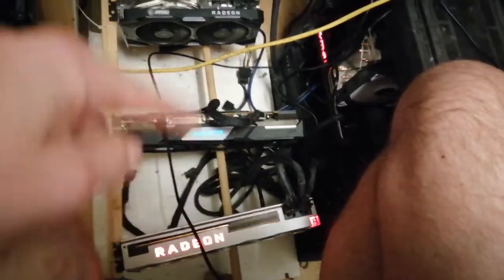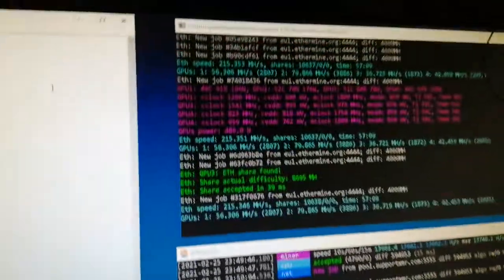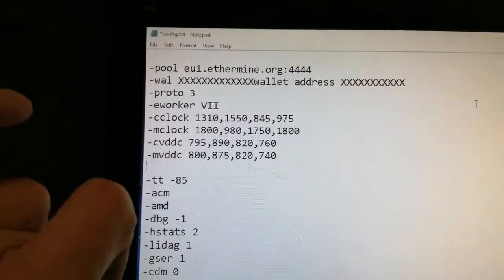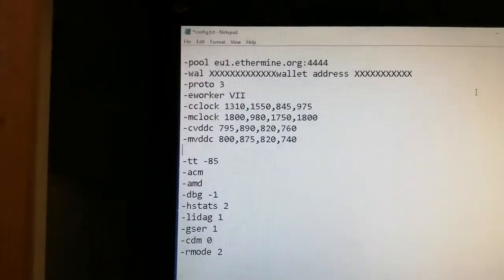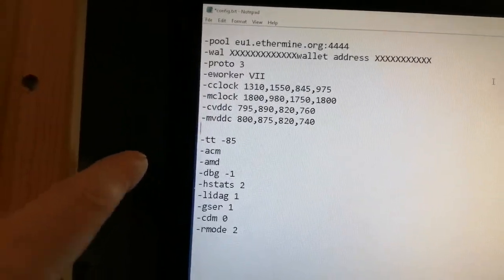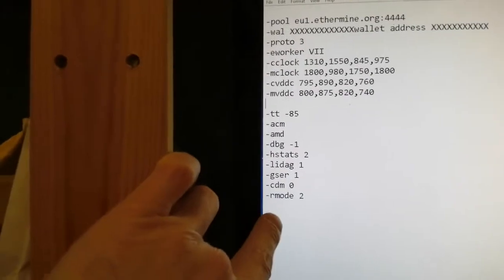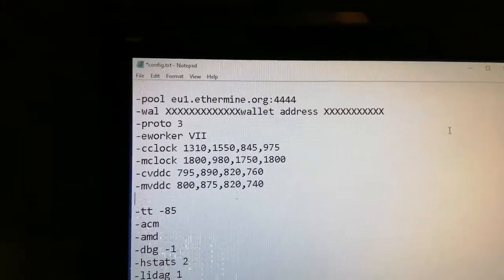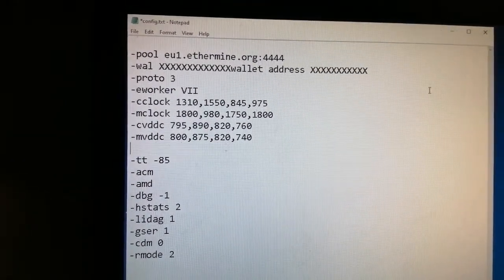The correct way to run Phoenix Miner for ethereum - with the text file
ethereum mining simplified. scotsman has bare legs and rants. why are crypto mining youtubers making phoenix so complicated? i dont know. we have 5 gigahash on windows - using this tecnique and we only reboot once a month